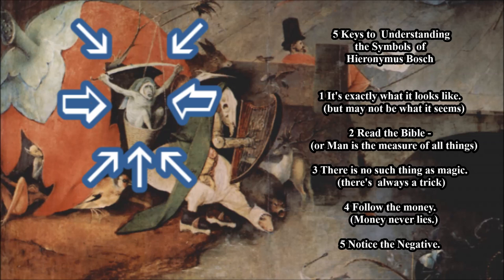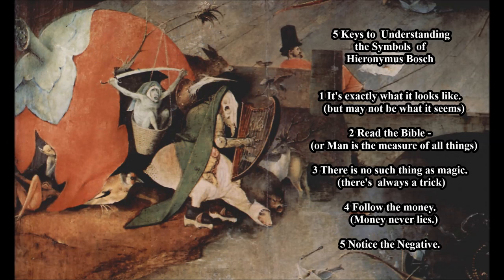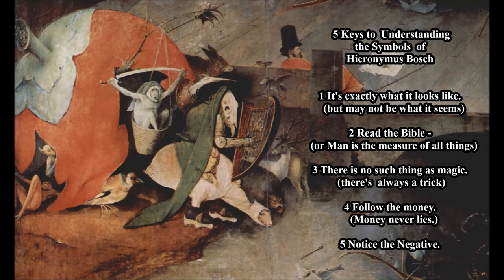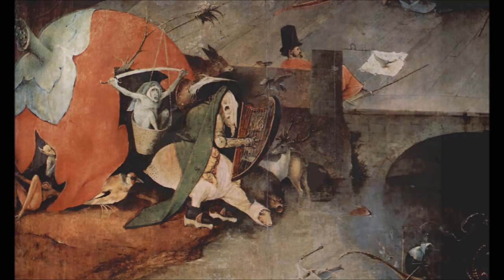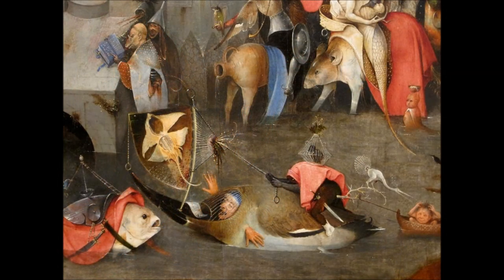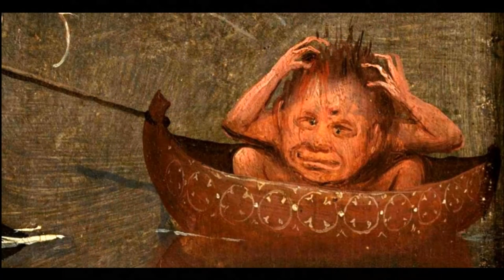Temptation of St Anthony 5, The Man in the Basket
Symbols that suggest Bosch was an Ebionite.
E-mail; charlessnarles7@gmail